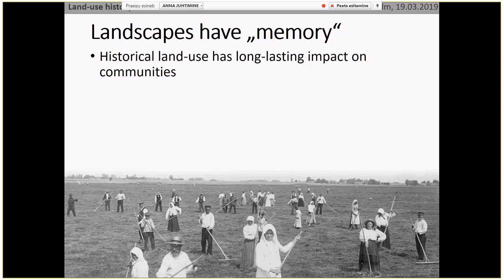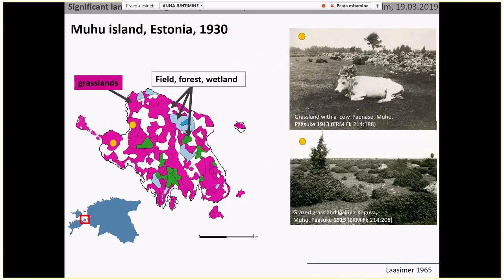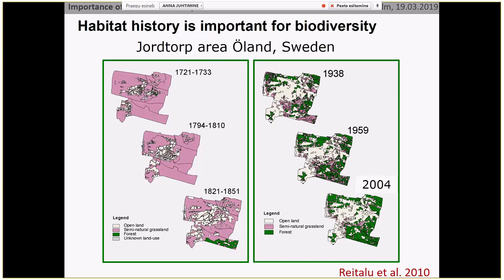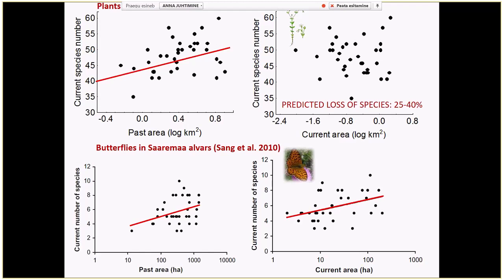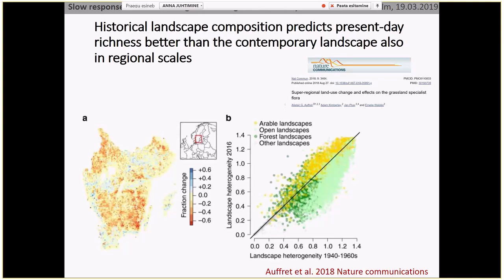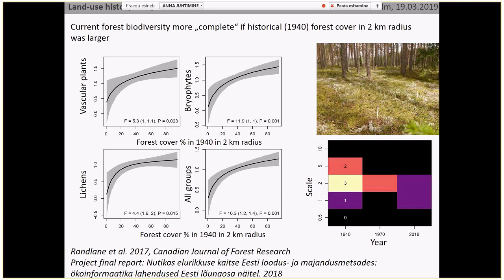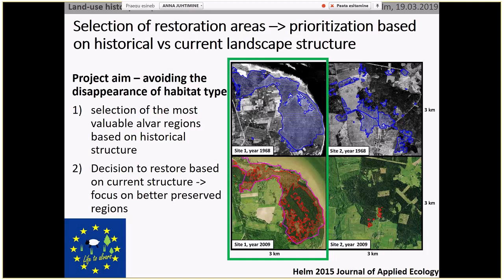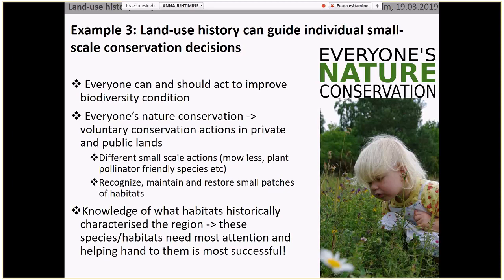Perinne ELO webinaari AveliinaHelm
Perinne-ELO: WEBINAARI
Historical land use as a guide to current conservation of semi-natural grasslands; AveliinaHelm University of Tartu
Perinnebiotoopit –
arkimaisemasta monimuotoisuuden mansikkapaikoiksi
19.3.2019